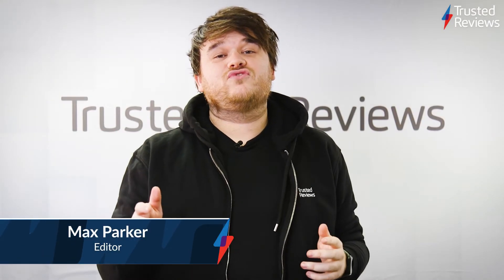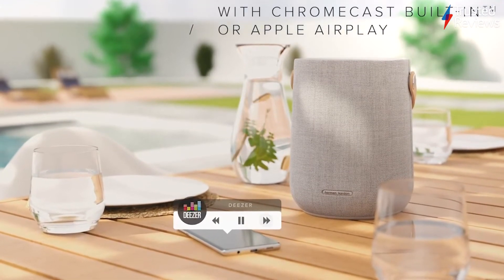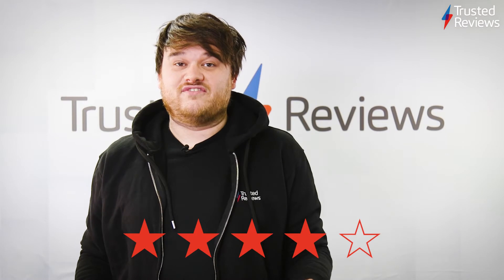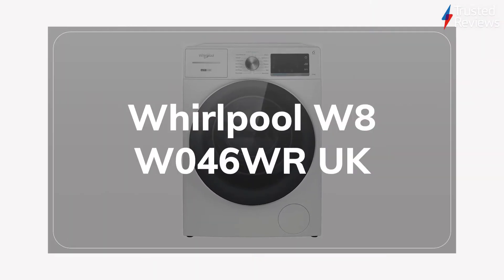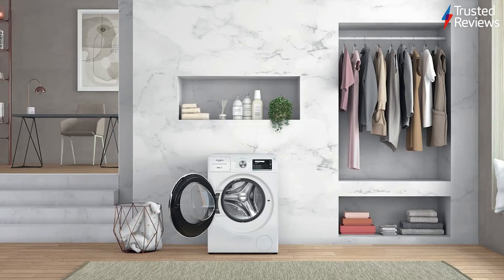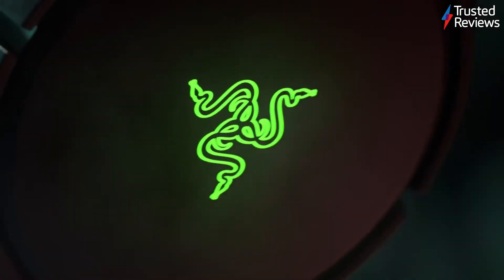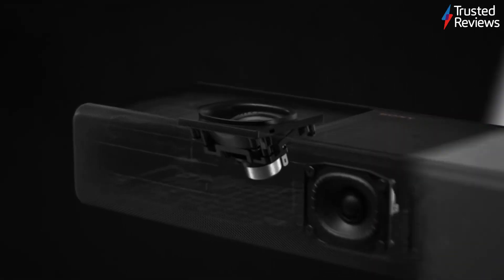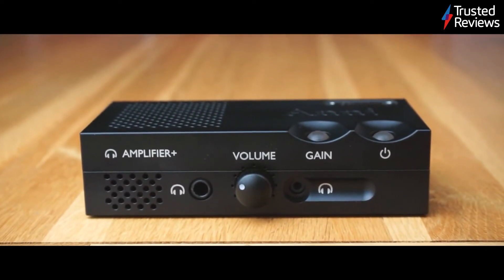Trusted Recommends: Razer and Sony both impress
It’s Friday again and you know what that means – the latest instalment of Trusted Recommends, our weekly show where we detail the latest products to score high marks in our in-depth reviews.